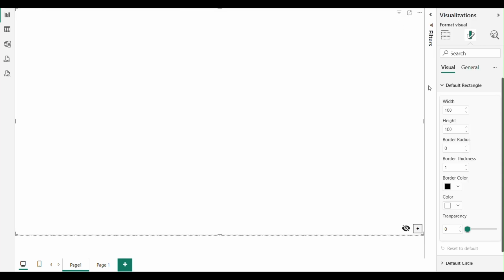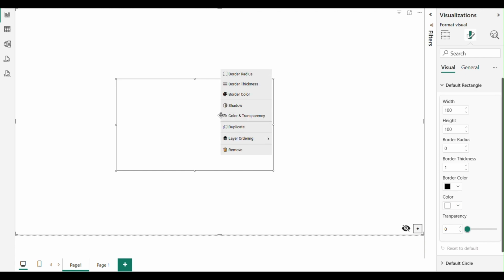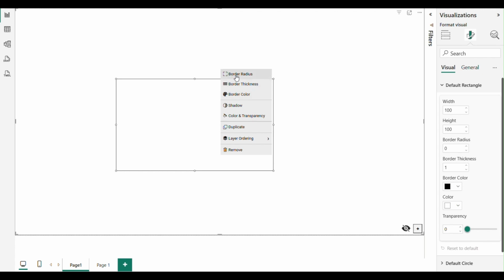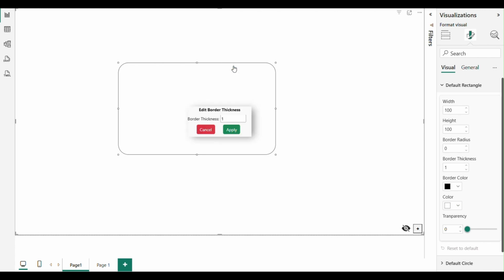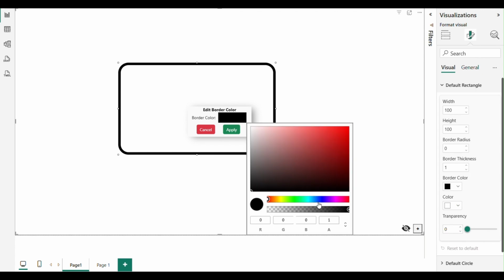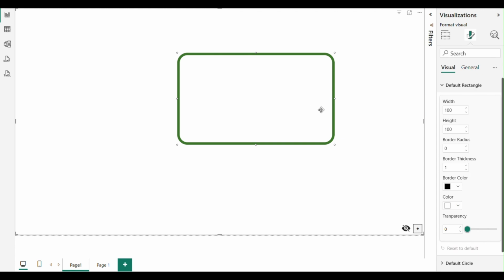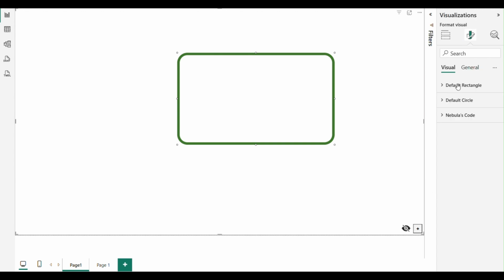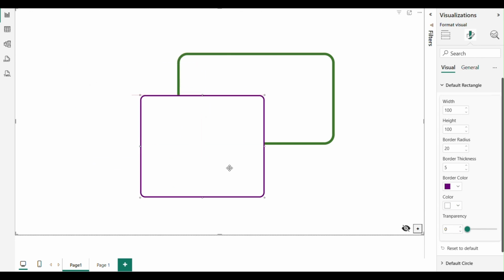Nebula Tips | How to Change the Border of an Element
Welcome back to Nebula Tips!

In this quick tutorial, we’ll show you how to change the borders of elements in Nebula to fine-tune the visual style of your Power BI report backgrounds.

Borders can help define structure, create emphasis, or keep things clean and minimal—depending on how you use them. We'll walk you through how to turn borders on or off, adjust their thickness, and customize the color to fit your layout perfectly.